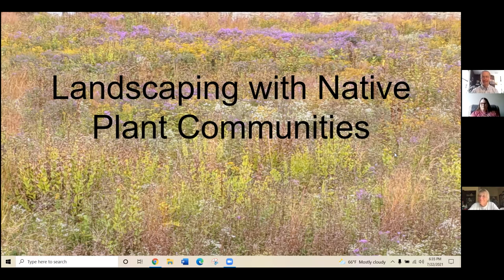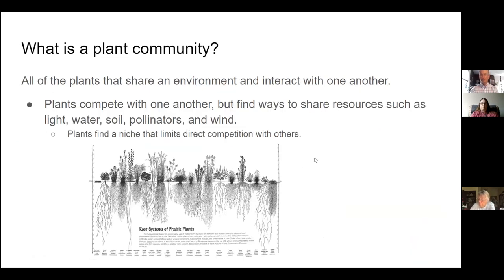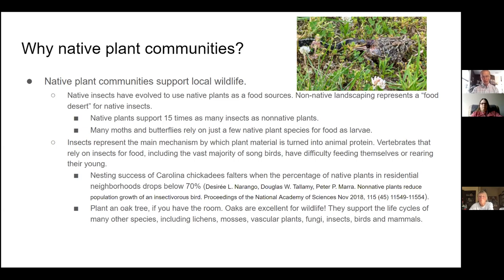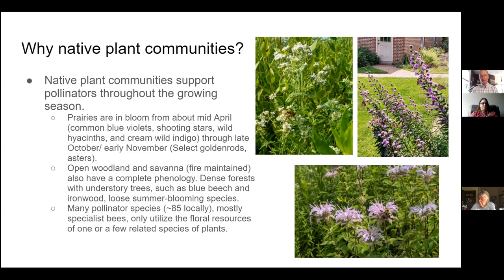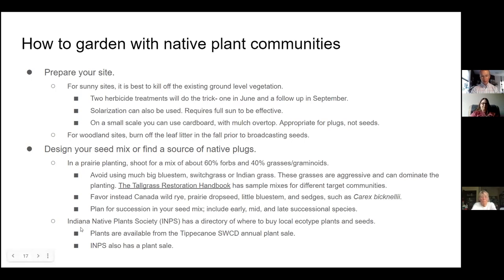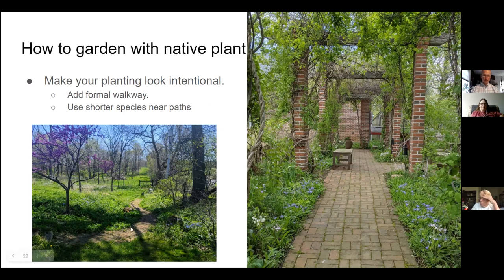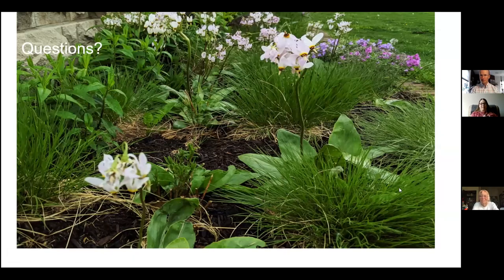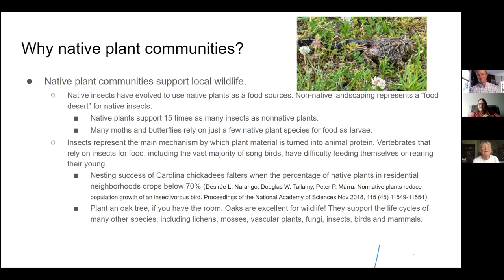Landscaping with Natives by Kent Walters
Kent Walters is a biologist and amateur naturalist. Kent earned his Ph.D. in ecological physiology at the University of Notre Dame, where he studied the abilities of a few species of beetles to survive harsh Alaskan winters. While still working on his Ph.D. in 2008, Kent  sparked his passion for native plants when he began contemplating the future of 2 acres of former pasture on his homestead in Warren County, Indiana. Very methodical in his approach, he began by reading all 450+ pages of The Tallgrass Restoration Handbook from cover to cover, twice! Every year this passion has grown; last year the restorations grew to include over 25 acres of former pasture and much of the landscaping around the house.